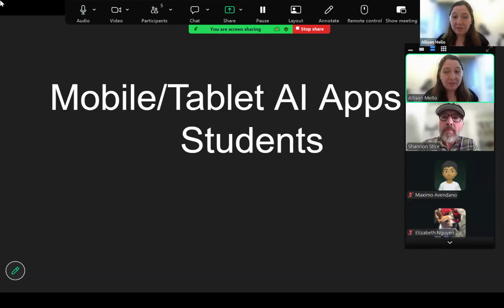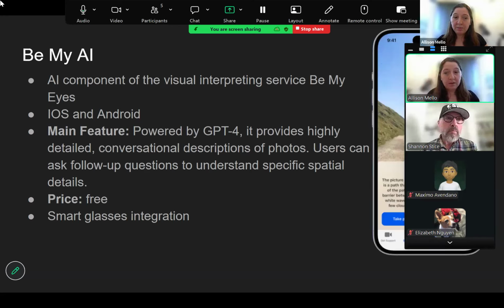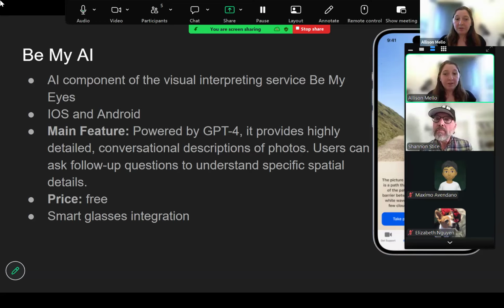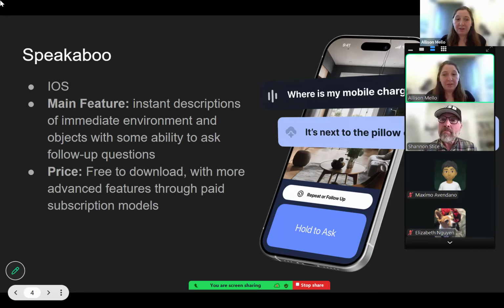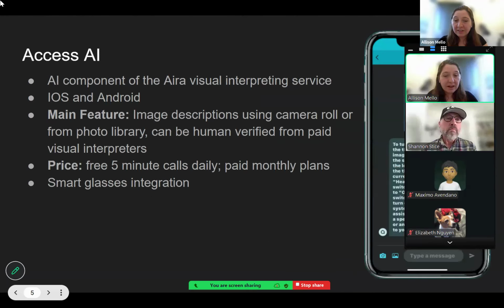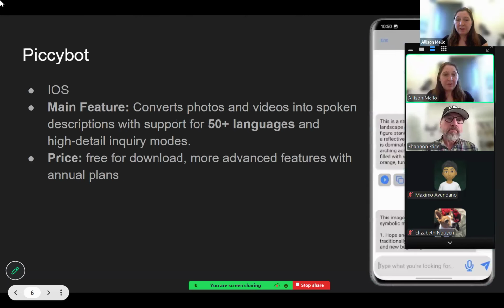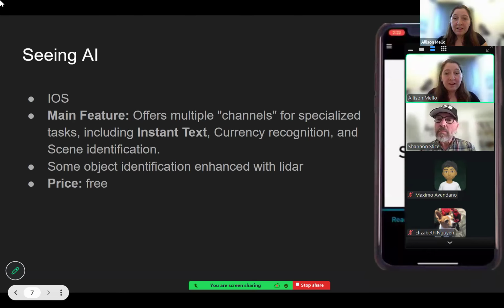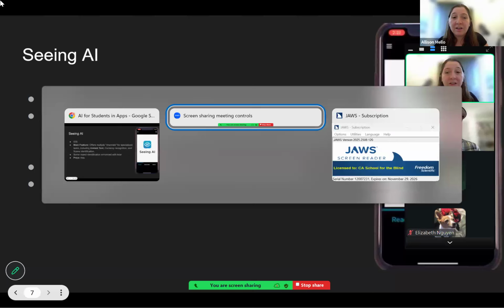Artificial Intelligence (AI)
Artificial intelligence can provide valuable visual information for our students via apps and other types of tools. Have questions about integrating it into your instruction? Come discuss the AI race with us and how it impacts our students.